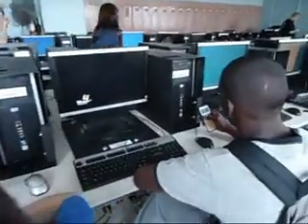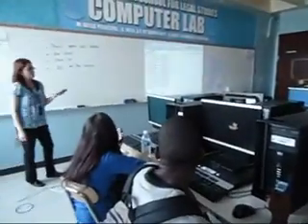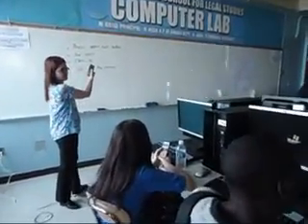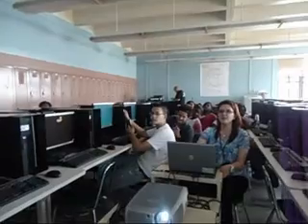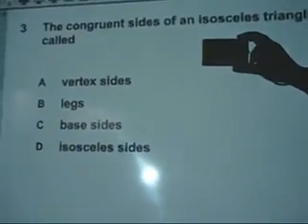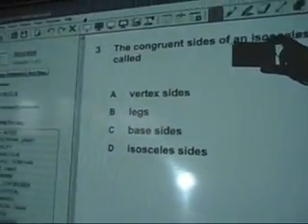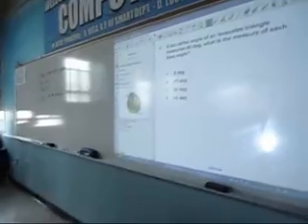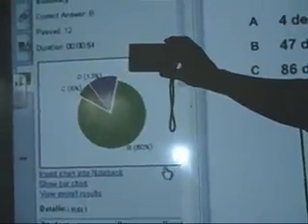Do Now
TeacherTube User: Rcandidato

This is a video of using SENTEO SMART technology in the classroom